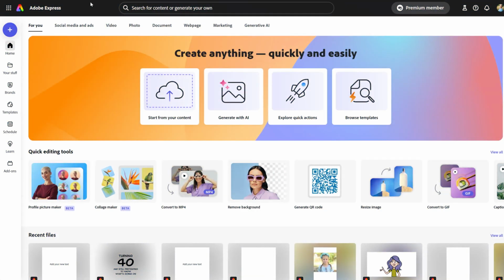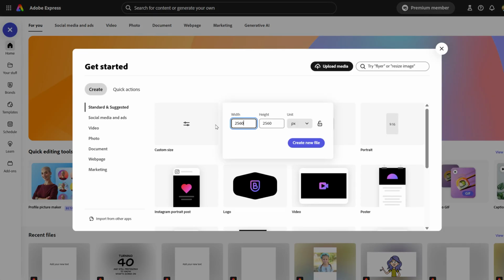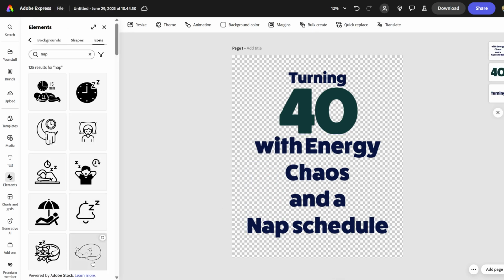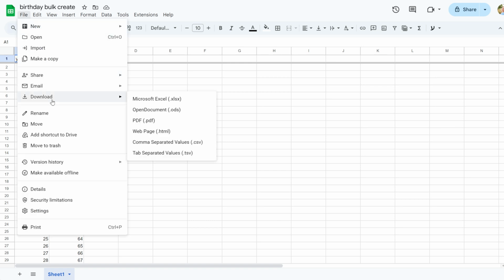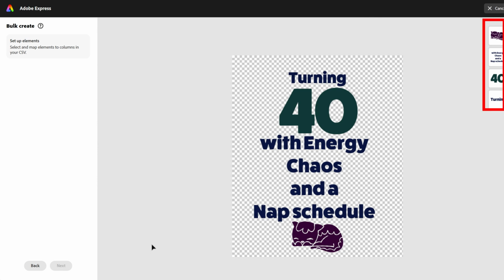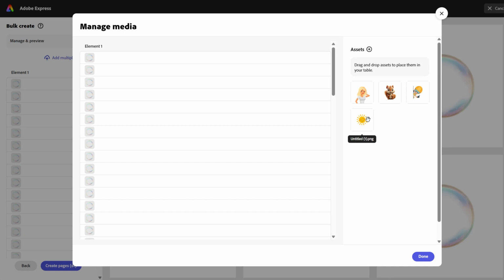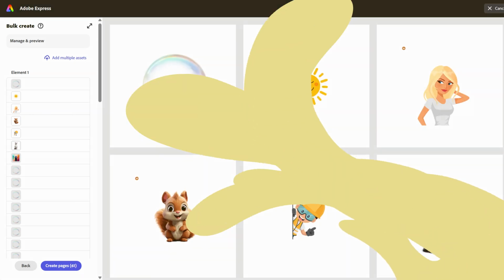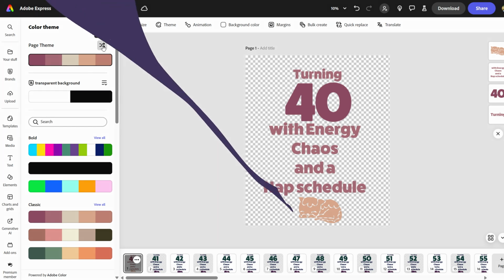How I Made 61 Birthday Shirt Designs in Minutes With Adobe Express!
Step by Step Bulk Create in Adobe Express

Check out the full playlist for creating designs for print on demand and take your print business to the next level.

00:00 How to create a basic t-shirt design in Adobe Express
01:29 How to make a CSV file for Adobe Express bulk creation
02:11 How to Change Text in Bulk for Print on Demand T Shirt Variations using Adobe Express Bulk Create Tutorial
02:52 How to Change Images in Bulk in Adobe Express
03:50 How to change text color in bulk designs in Adobe Express
04:25 How to download all pages for print on demand from Adobe Express

Are you wondering how to bulk create t-shirt designs in Adobe Express? Want to know how to use a CSV file to change text like age numbers or even swap images automatically? This video answers all your questions about using the bulk create feature in Adobe Express for print on demand. You’ll learn how to design one t-shirt and turn it into 100 using a simple spreadsheet, how to connect your text and image layers to a CSV, and how to change text colors in bulk. Can you change the background to transparent in bulk? Can you shuffle branded colors? How do you download all your pages as PNGs with no background? Watch this step-by-step tutorial to find out.

You get a very special deal:
14-day trial, no credit card required
1-on-1 support to get started with the platform
30-day money-back guarantee